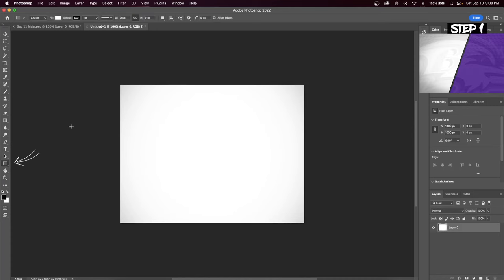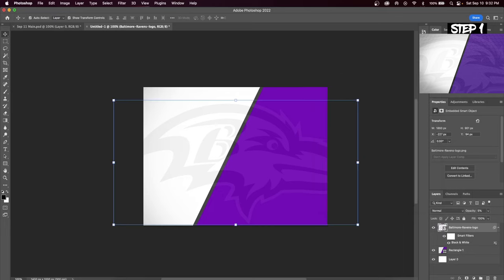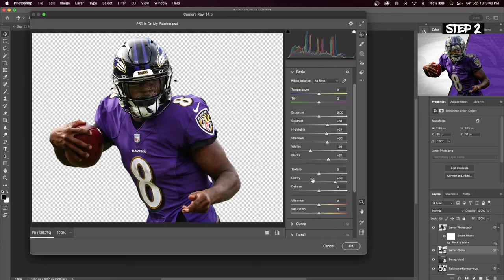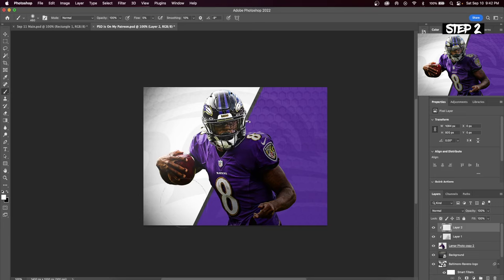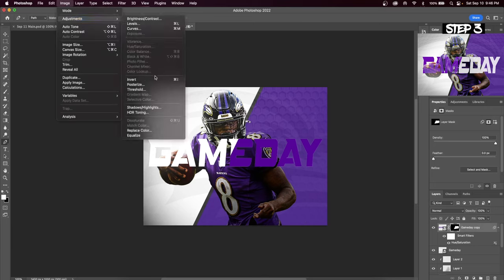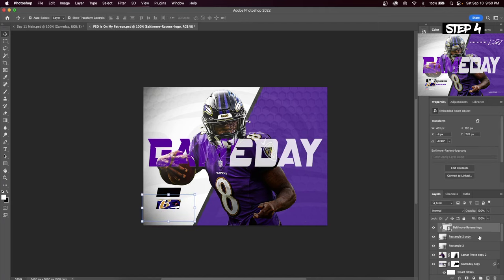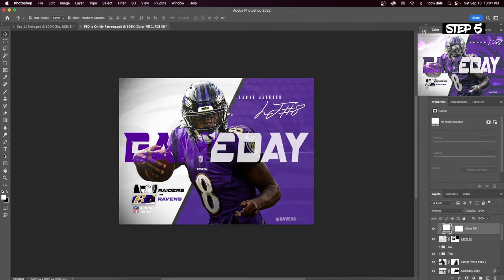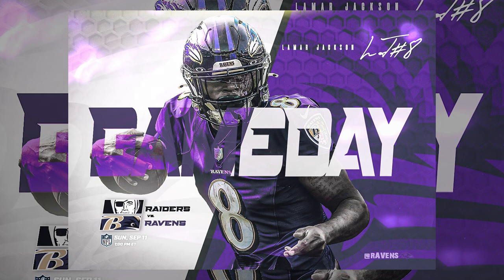Gameday Edit - How to Create a Gameday Graphic Design {Sports Photoshop Tutorials} 2022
Gameday Graphics, Gameday Edits, Gameday Designs, whatever you want to call them have ALL Become extremely popular on social media. In this tutorial you will learn how this graphic design was done. I TEACH THEM, this tutorial is 5 steps, you must PAUSE and do each step to really understand what is going on. In this photoshop tutorial I breakdown and walkthrough how to create this AWESOME looking design. There are a ton of cool different tips and tricks you can use in your own graphic designs. If you have any social media posts from professional teams that you were wondering how they were done leave a comment for me or DM on instagram (link below) and i might feature it on my next video!

The specific parts of the design can be found in the timestamps below!

⏱Timestamps ⏱
0:00 Intro
0:10 Step 1 Background
1:40 Step 2 Play Image Detail
3:49 Step 3 Gameday Text
5:26 Step 4 Additional Text and Signature Tip
6:46 Overlays and Filters
8:18 PSD is On My Patreon (Link Above)

📆 Schedule 📆
My schedule for posting is as follows, I post on Instagram (@EditsByJosh_)  and then on that following week I will post how it was done on this YT Page !!! This is so you will always know when I am uploading. So if you want to check out the graphic for the week before they are uploaded to YouTube then hit me with a follow over there!

🧑‍💻Tech🧑‍💻
27 inch 4K UHD View Sonic Color-Pro Monitor